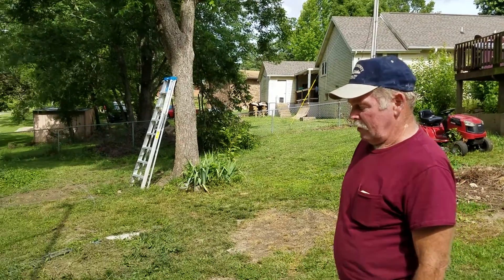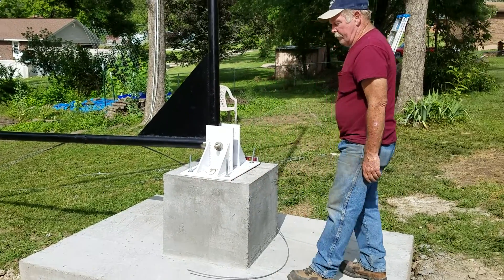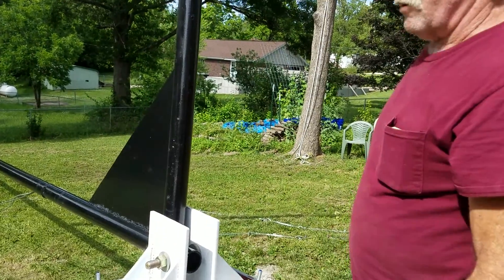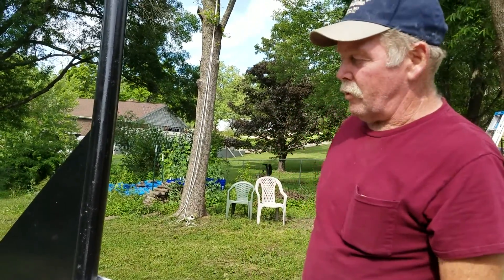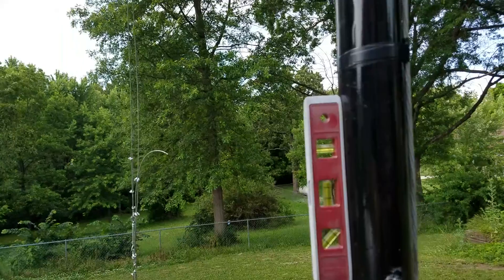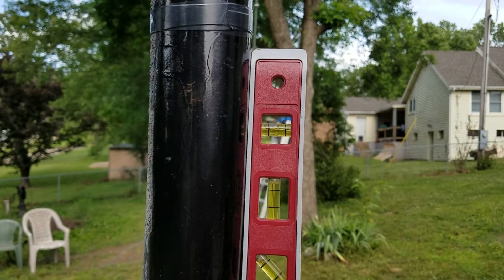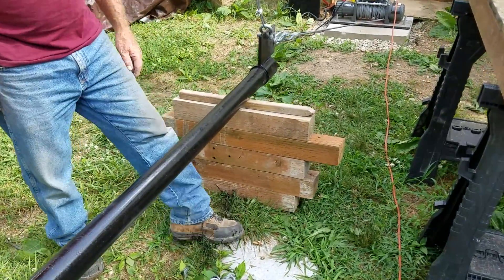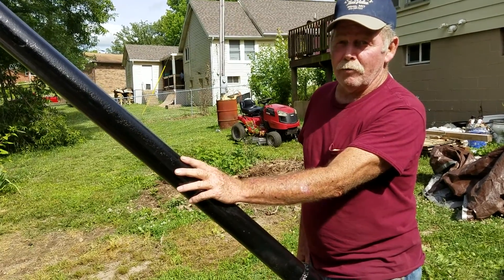test raise of wind generator tower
after having a major flood in this area we tried to raise the wind turbine tower and it sank and shifted in the mud so we dug it out and went down to bed rock and formed a complete new pad. 14,000 plus pounds of concrete.